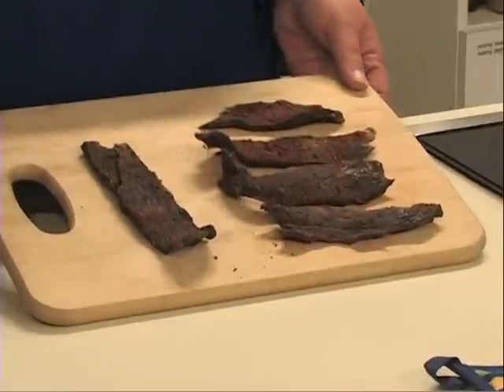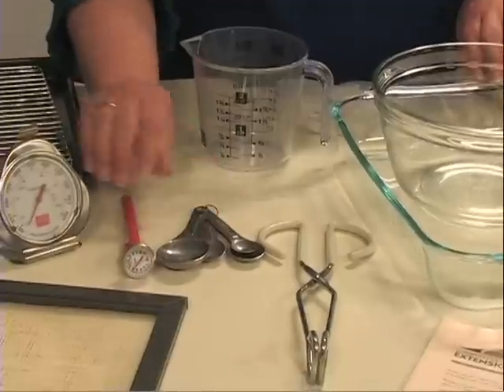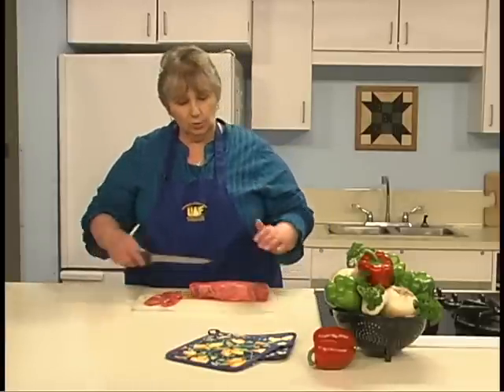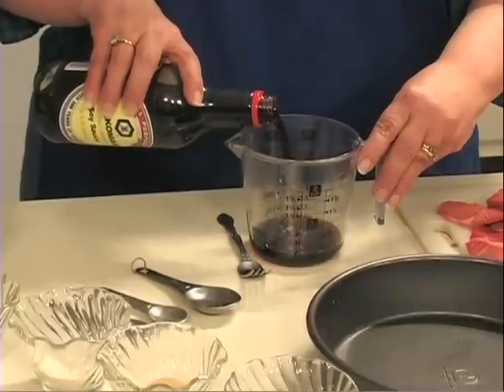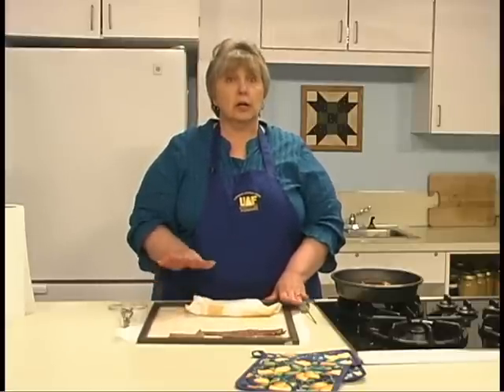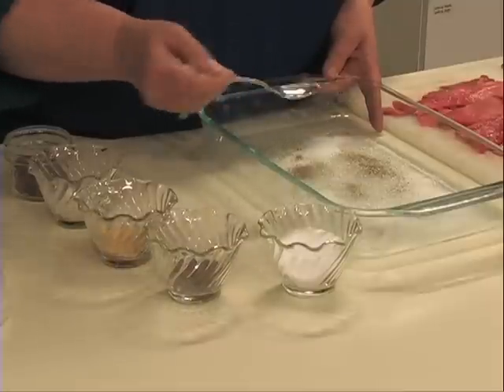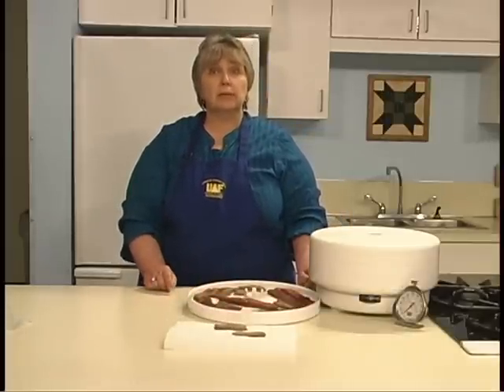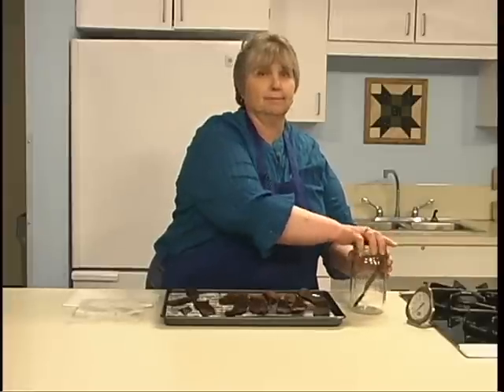Making Jerky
Making Jerky - Alaska Cooperative Extension Service 2009 - Video FNH-01287 - Preserving Alaska's Bounty. Supported by U.S. Department of Agriculture special project 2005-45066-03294 for $318,075 and related grants 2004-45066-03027 ($256,671) and 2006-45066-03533 ($314,582). This DVD provides the information you need to get started making sausage and jerky. The program provides step-by-step instructions for making and storing your preserved meats.